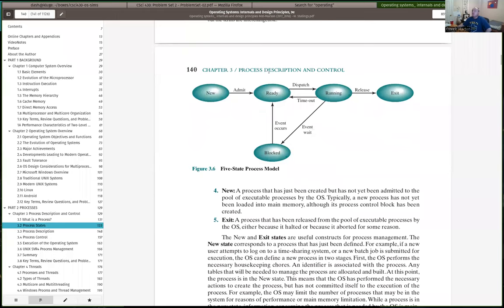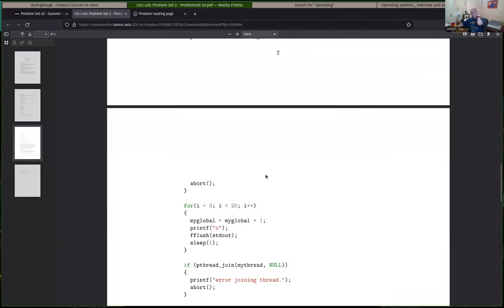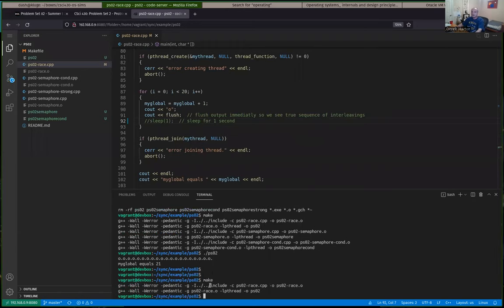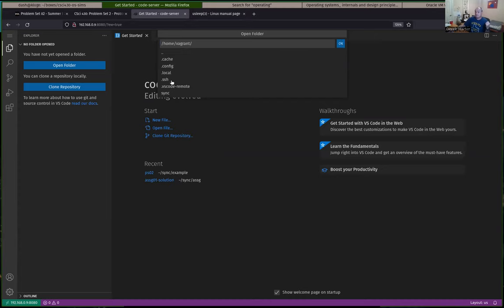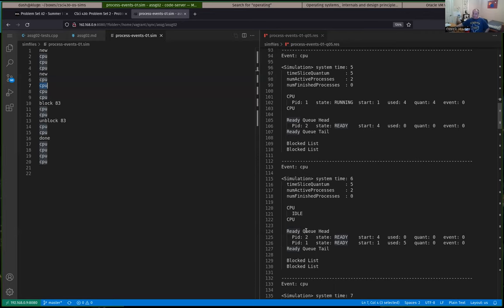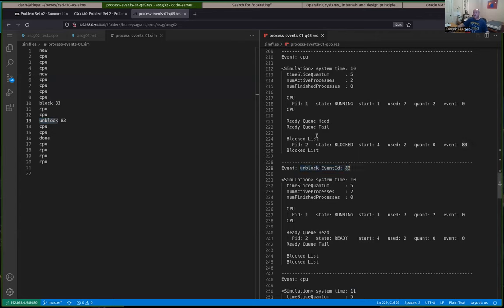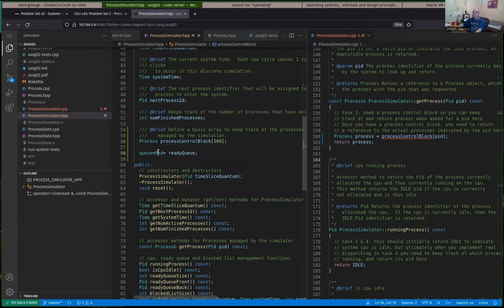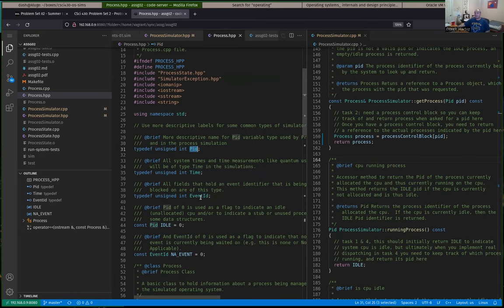CSci 530 Hack-a-thon session Tuesday 06/14/2022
Help session from Tuesday 06/14.

Discussed problem set 02 questions.  Showed how to run the pthread threaded program from the second question from the example directory.

Started discussing assignment 02.  Covered how the simulation events work, the Process class provided in the simulation.  Talked about task 1 and task 2, and possible approaches to implementing the process control block and ready and blocked queues.